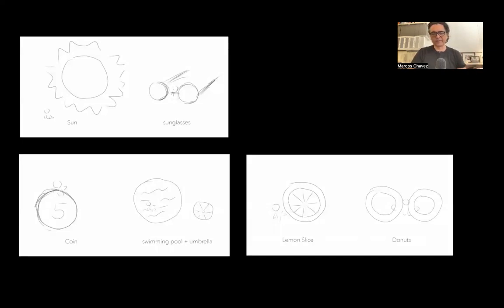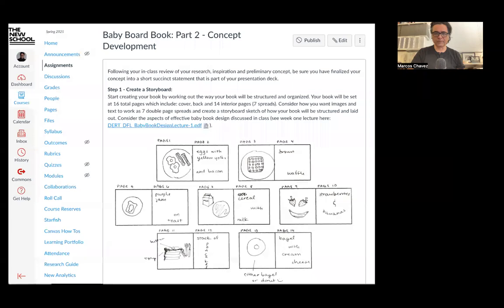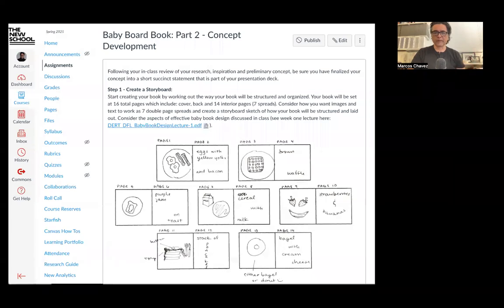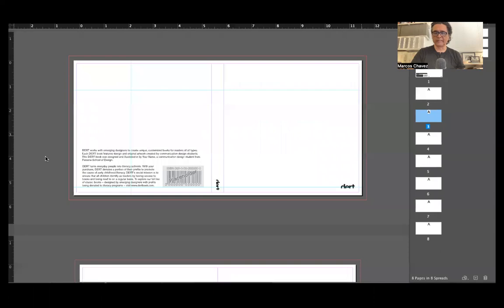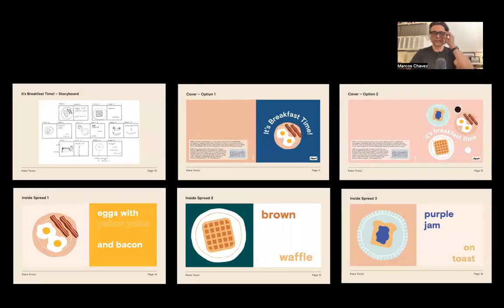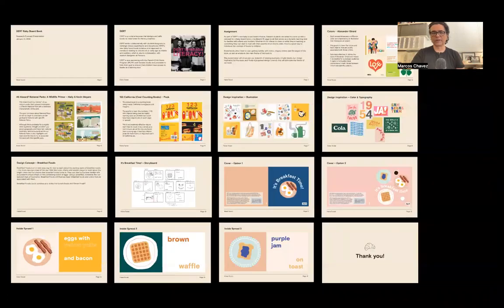Collab: Design For Literacy Week 2-3 Briefing